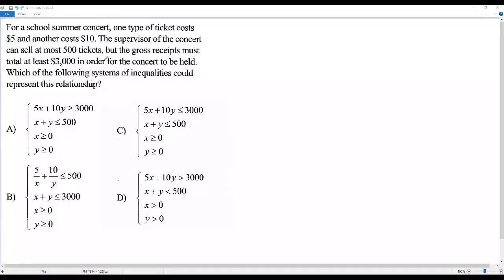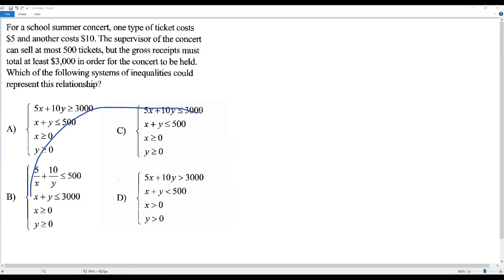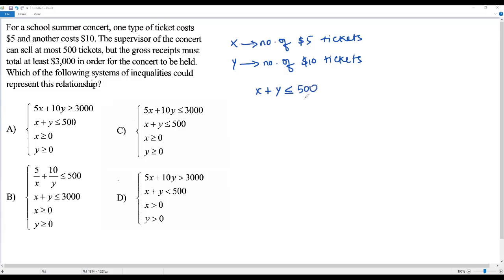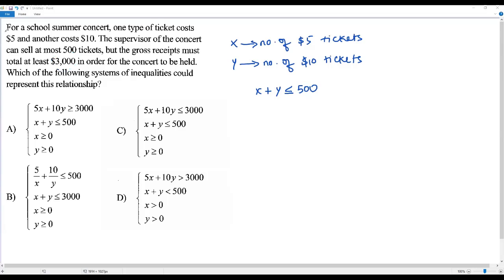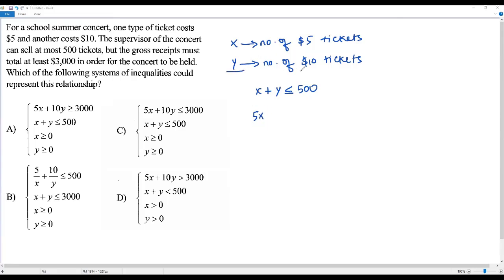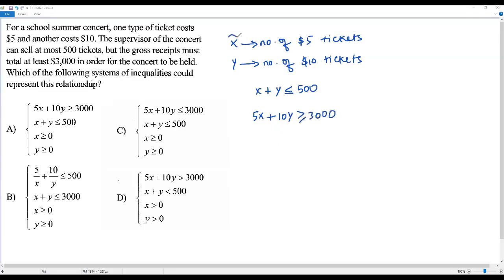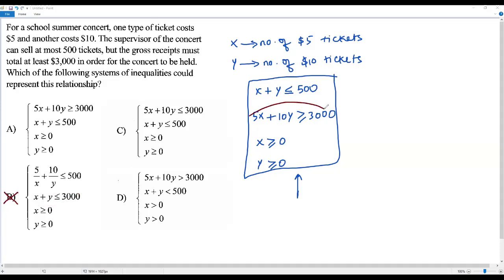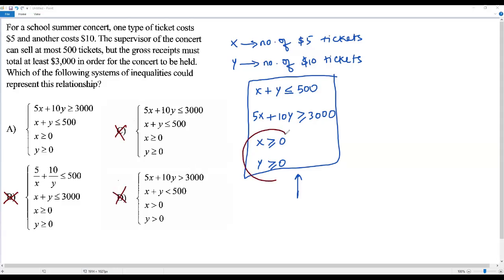SAT Math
For a summer school convert, one type of ticket costs $5 and another costs $10. The supervisor of the concert can sell at most 500 tickets, but the gross receipts must total at least $3,000 in order for the concert to be held. Which of the following systems of inequalities could represent this relationship?